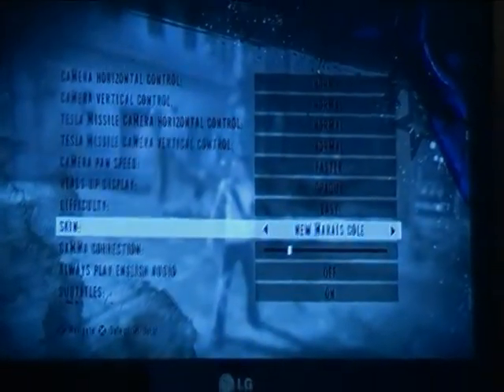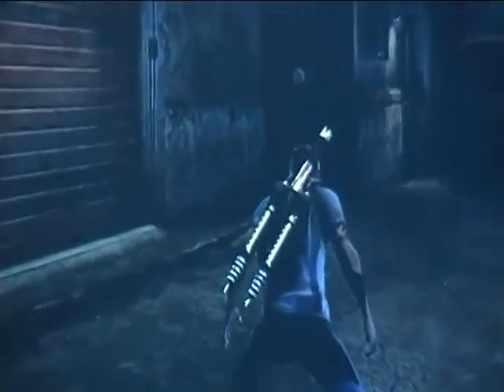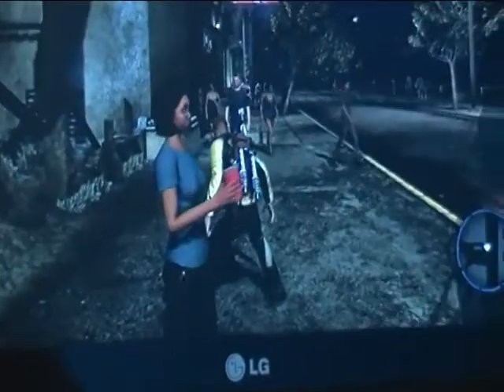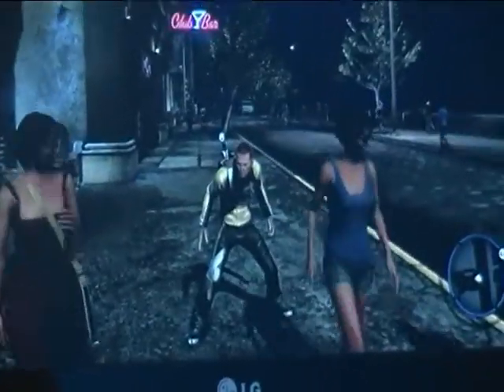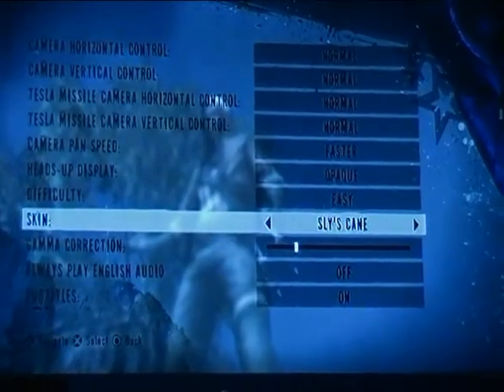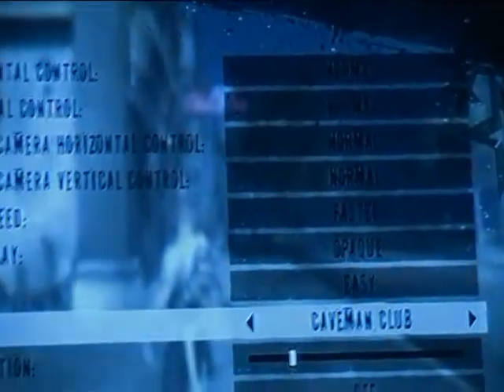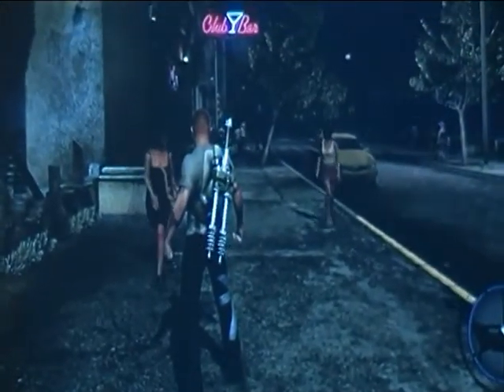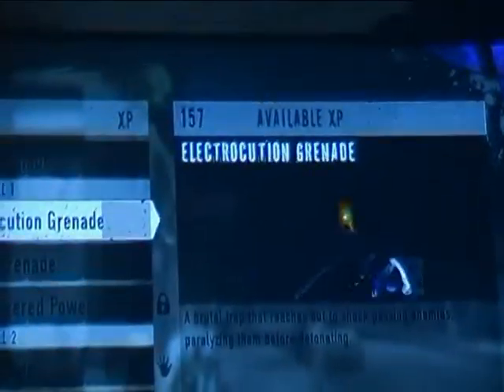inFamous 2: Downloadable content for the Special Edition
What you can receive with the special edition of inFamous 2.